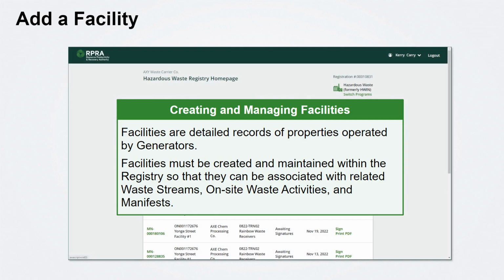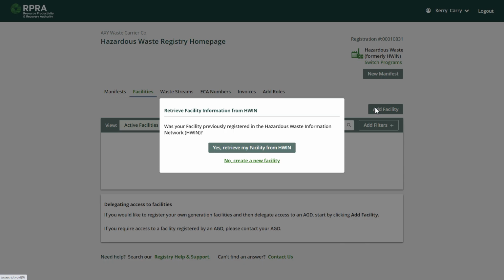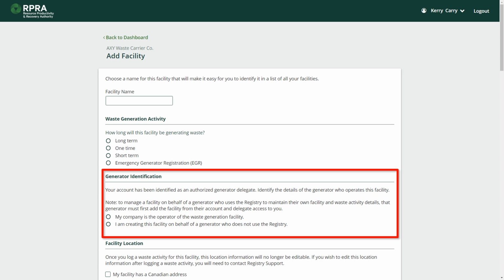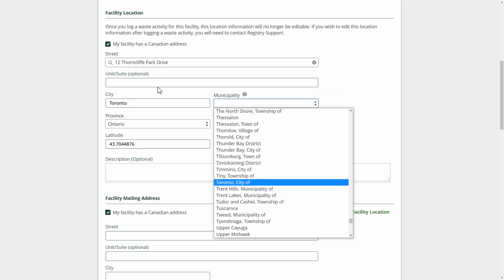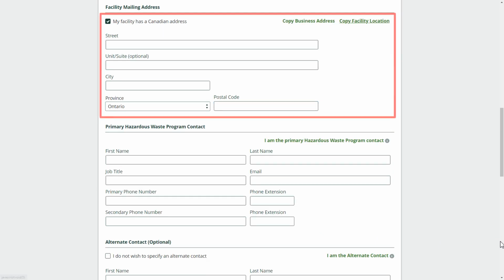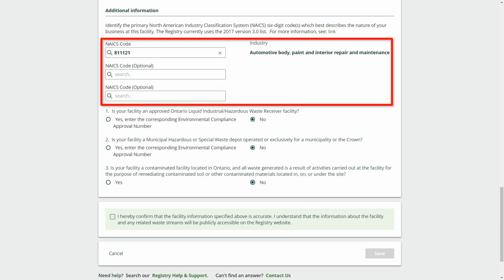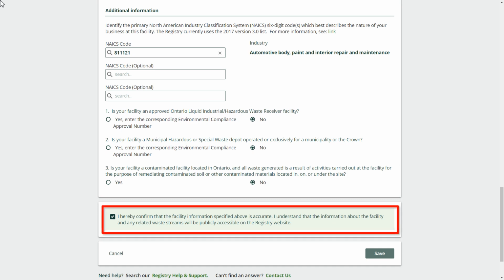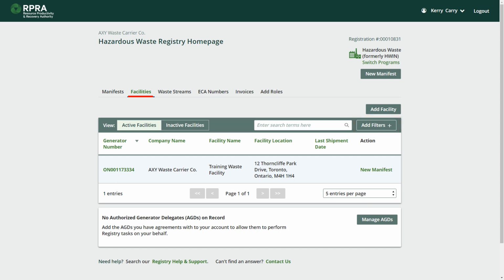How to Add a Facility - HWP Registry